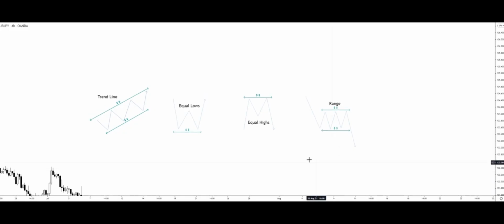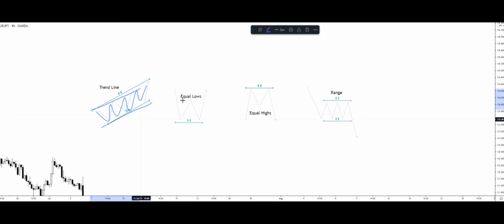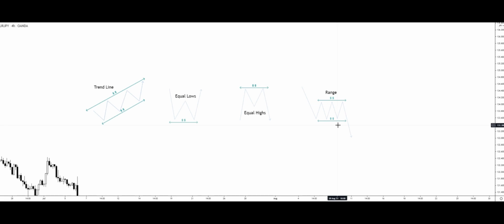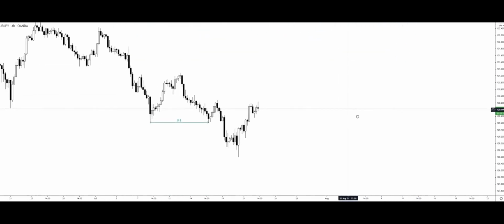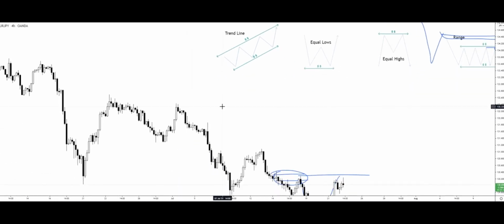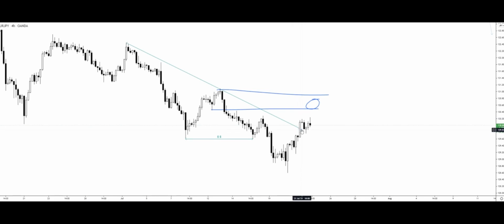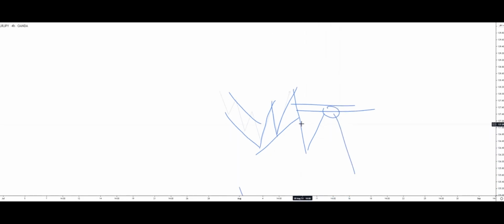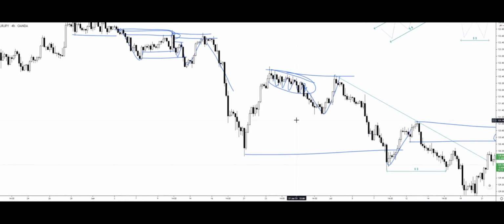2 Liquidity Examples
البارت اخامس الجزء الثاني